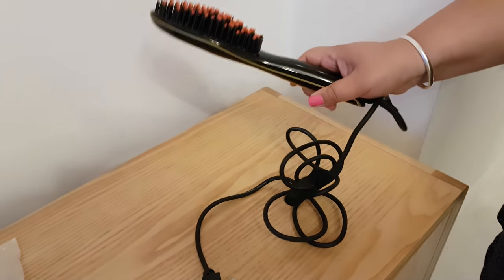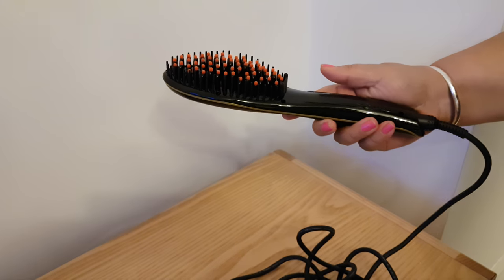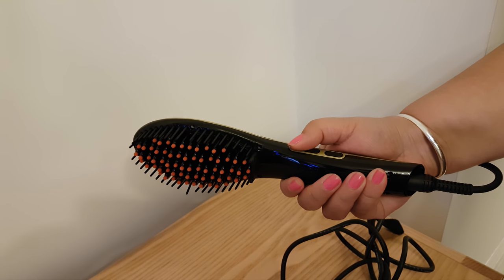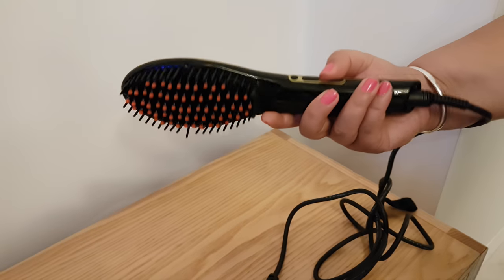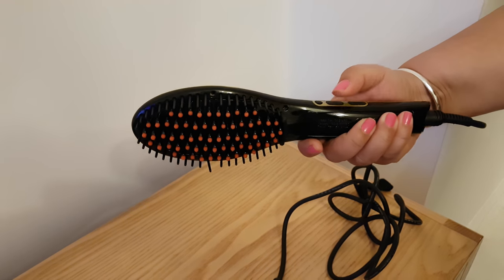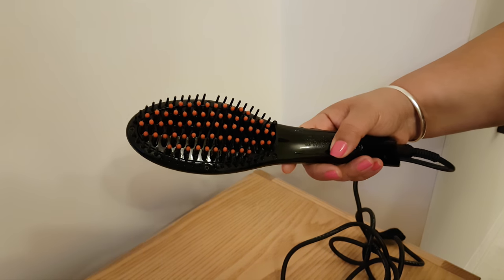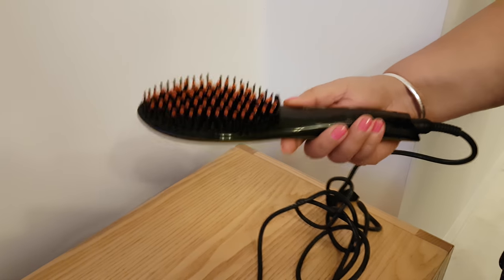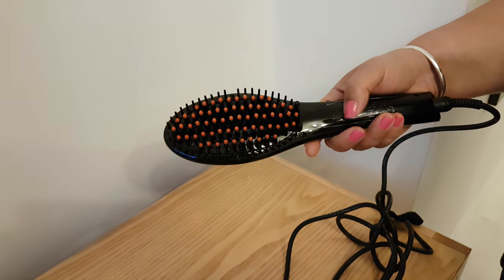Hair Straighteners Review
Molain Hair Straighteners LCD Display Detangling Ceramic Instant Silky and Natural Massage Hair Iron Bomb Brush (Black)